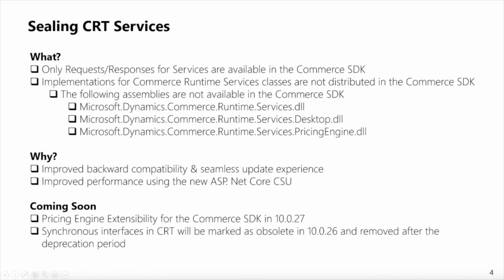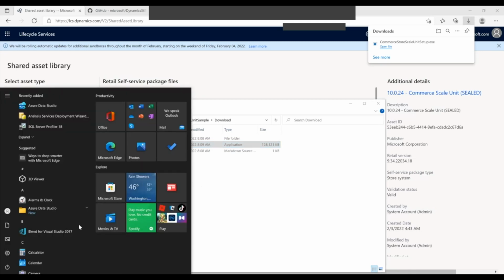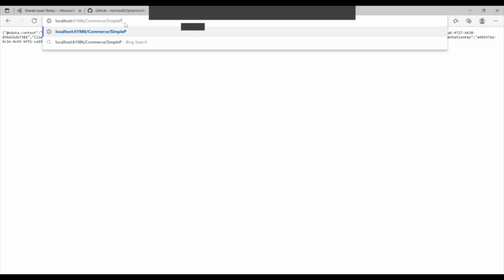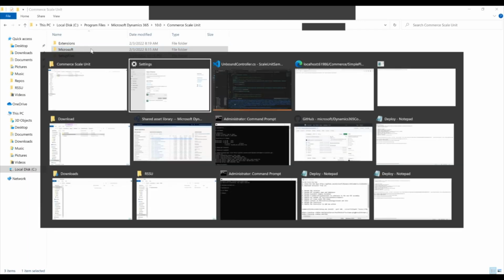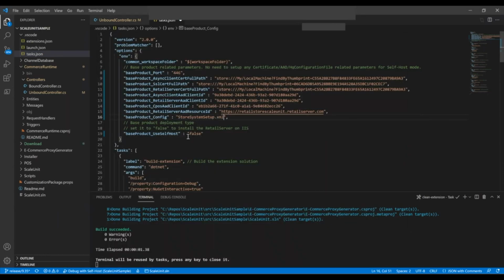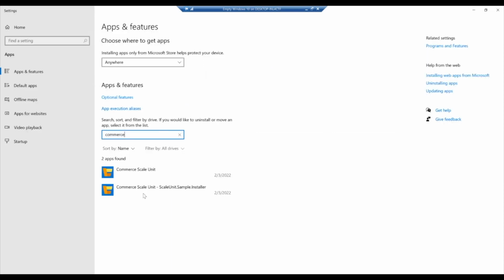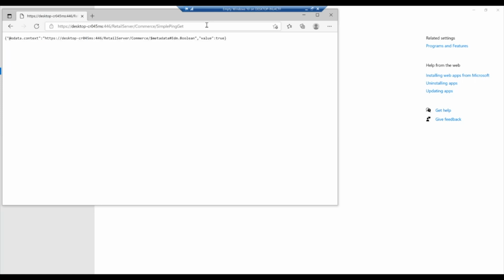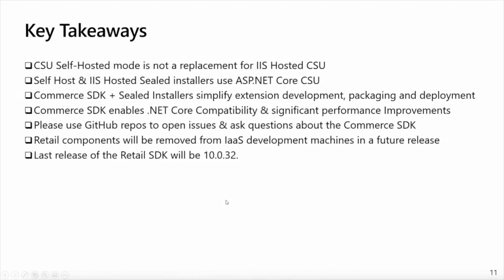Commerce Extensions Part 6 Migrate Commerce Runtime and Headless Commerce Retail - TechTalk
In this session we will do deep dive on how to customize the Commerce runtime and Retail Server using the new Commerce SDK to add or modify business logic, add new API and consume it from POS using the Proxy.

Presenters: Sergey Pikhulya, Luke Graham, Yegor Denysov